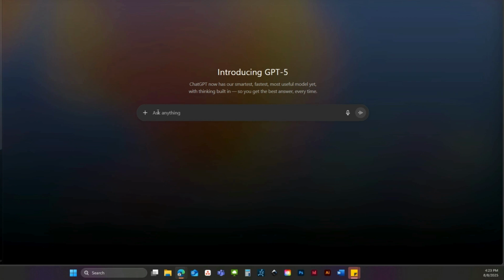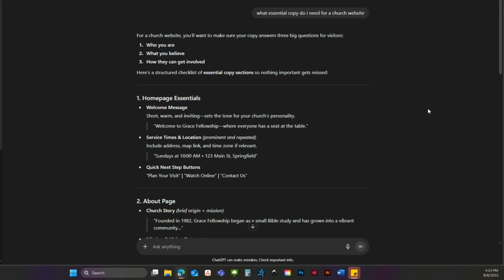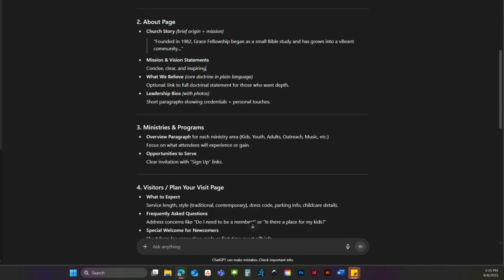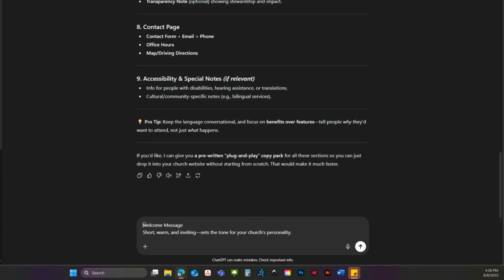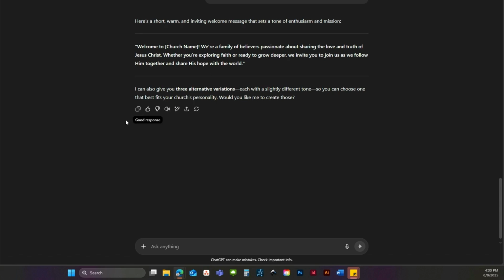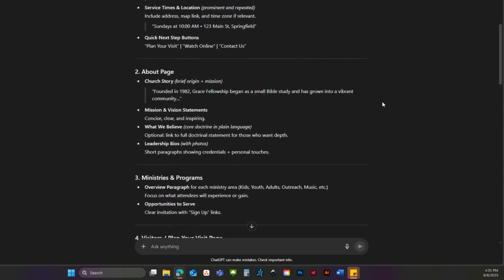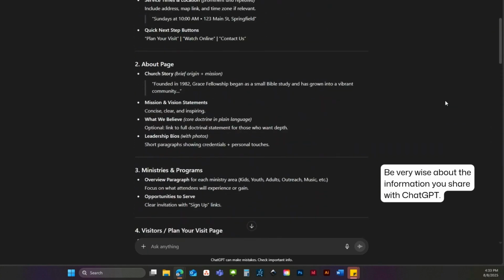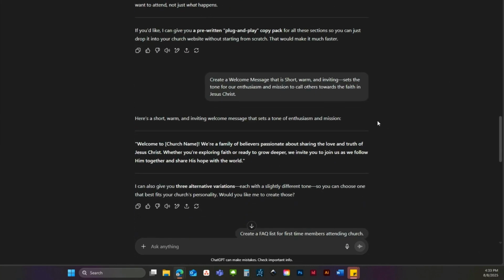ChatGPT for Churches Series: Part 4 - How to Create A Church Website Using ChatGPT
In this video, Drea uses ChatGPT to gather details on what should be included in a Church Website and how it can also write copy language for you as well!

🌟Check out Drea's FREE TEMPLATES to use for your church, women's ministry, events and more here!

📧Connect with Drea!
Here are the ways to work with Drea here at Drea's Design Trove:

My mission here at Drea's Design Trove is to help small churches create and access free design-ready templates they can quickly edit and print for their special annual events.